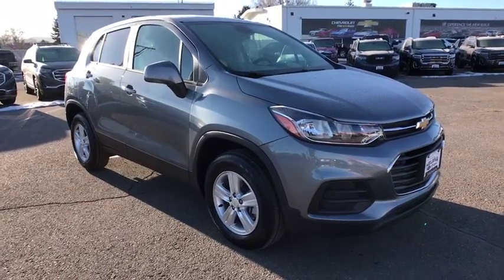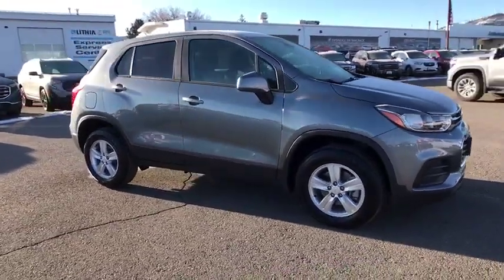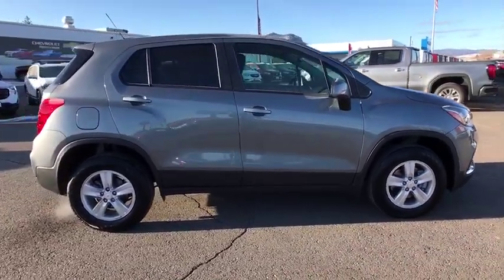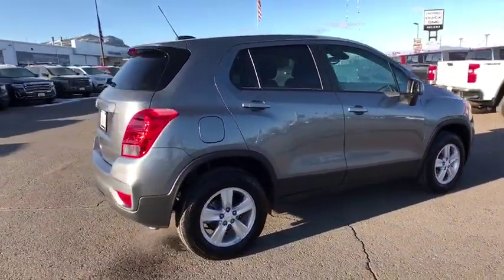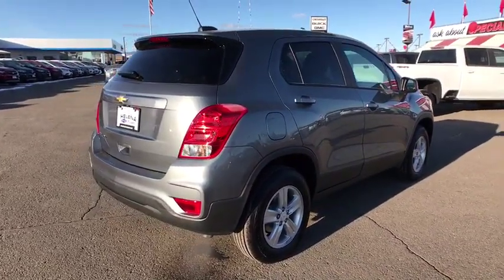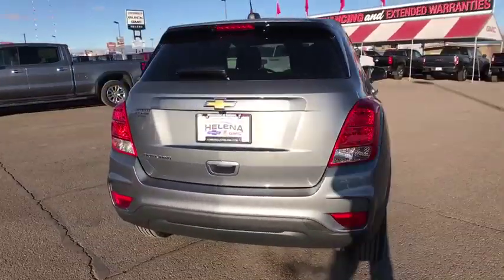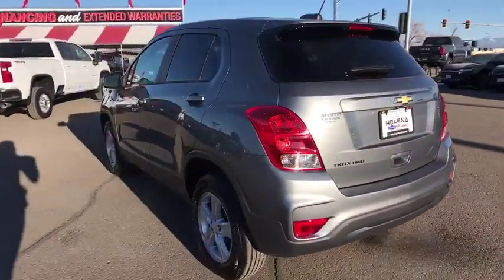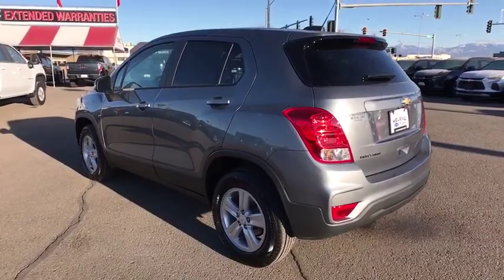2020 Chevrolet Trax Great Falls, Bozeman, Billings, Butte, Helena, MT Montana LL223543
New 2020 Chevrolet Trax available in Helena, Montant at Lithia Chevrolet Buick GMC of Helena. Servicing the Great Falls, Bozeman, Billings, Butte, MT area.
2020 Chevrolet Trax AWD 4dr LS - Stock#: LL223543 - VIN#: 3GNCJNSB5LL223543

EPA 29 MPG Hwy/24 MPG City! Back-Up Camera All Wheel Drive WiFi Hotspot Onboard Communications System ENGINE ECOTEC TURBO 1.4L VARIABLE VA... Turbo Alloy Wheels. SATIN STEEL METALLIC exterior and JET BLACK interior LS trim SEE MORE! KEY FEATURES INCLUDE: All Wheel Drive Back-Up Camera Onboard Communications System Aluminum Wheels WiFi Hotspot Keyless Entry Child Safety Locks Steering Wheel Controls Alarm Electronic Stability Control. OPTION PACKAGES: TINT AND CRUISE PACKAGE includes (AKO) deep-tinted rear windows and liftgate glass and (K34) cruise control REMOTE VEHICLE STARTER SYSTEM ENGINE ECOTEC TURBO 1.4L VARIABLE VALVE TIMING DOHC 4-CYLINDER SEQUENTIAL MFI (138 hp [102.9 kW] @ 4900 rpm 148 lb-ft of torque [199.8 N-m] @ 1850 rpm) (STD) TRANSMISSION 6-SPEED AUTOMATIC (STD) AUDIO SYSTEM CHEVROLET INFOTAINMENT SYSTEM with 7 diagonal color touch-screen AM/FM stereo voice pass-through technology includes Bluetooth streaming audio for music and select phones; featuring Android Auto and Apple CarPlay capability for compatible phone (STD). Chevrolet LS with SATIN STEEL METALLIC exterior and JET BLACK interior features a 4 Cylinder Engine with 138 HP at 4900 RPM*. EXPERTS RAVE: Great Gas Mileage: 29 MPG Hwy. BUY FROM AN AWARD WINNING DEALER: At Chevrolet Buick GMC of Helena we are local people helping local people find the car truck or SUV that meets their needs and at a fair price. In fact it is our promise that if you find a lower advertised price on a comparable vehicle in the 4 state area we will refund you the difference. Our customers are very important to us and it is our goal that they be 100% satisfied when doing business with us from the sales process to servicing their vehicle and doing right the first time. Price does not include title license or dealer doc fees. Price contains all applicable dealer incentives and non-limited factory rebates. You may qualify for additional rebates; see dealer for details.